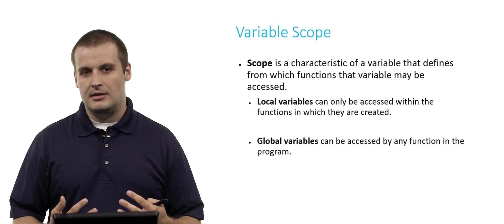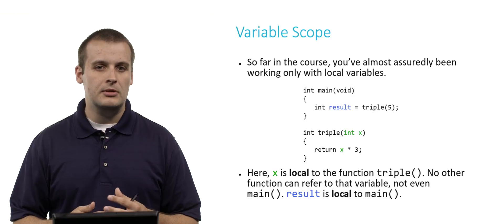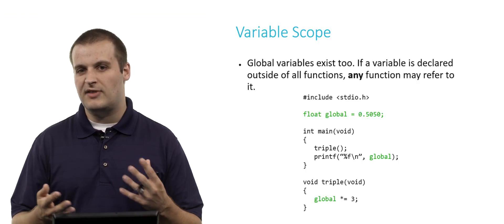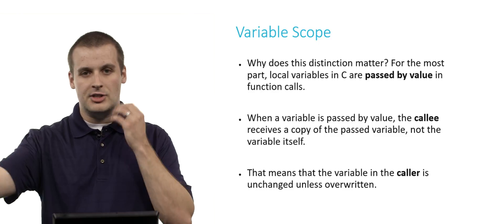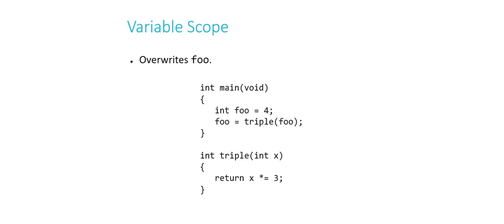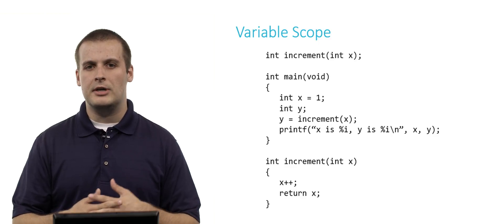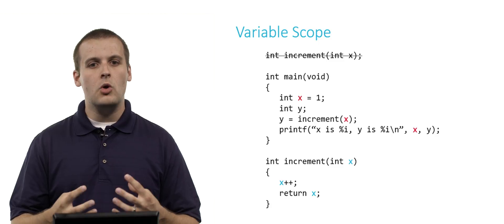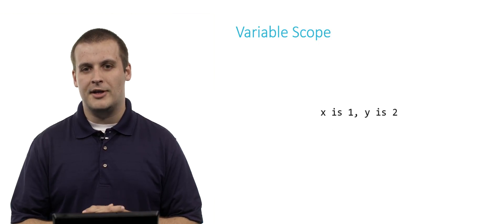Variables and Scope - CS50 Shorts